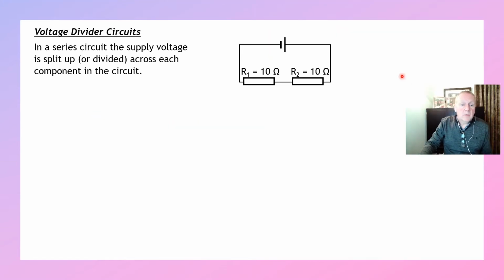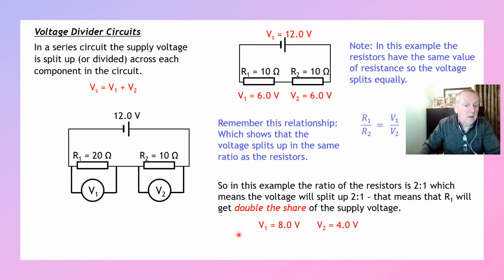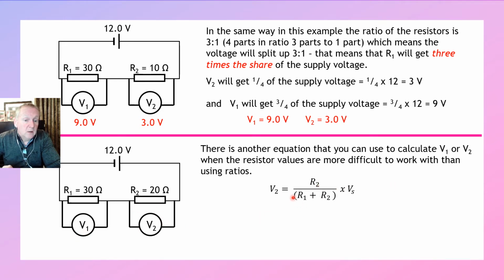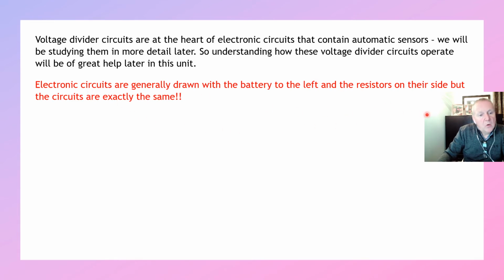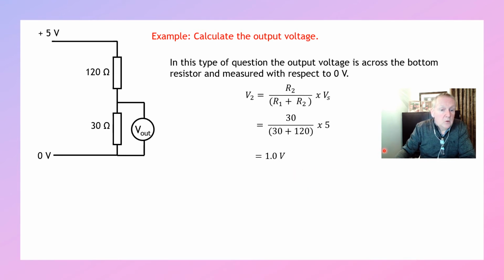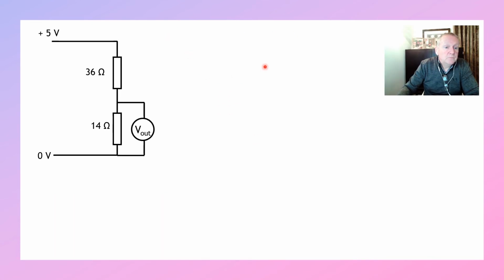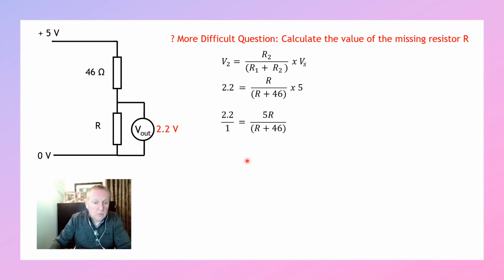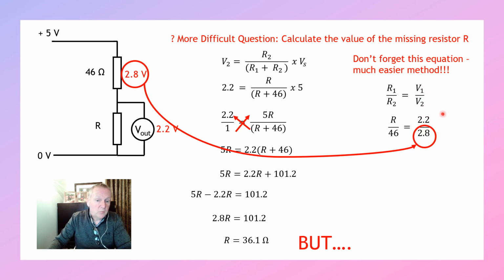voltage divider ppt video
Voltage divider also know as potential divider circuits.